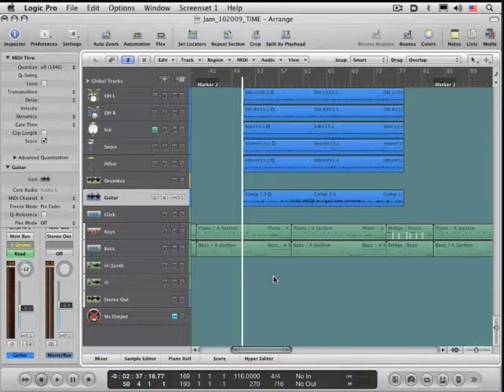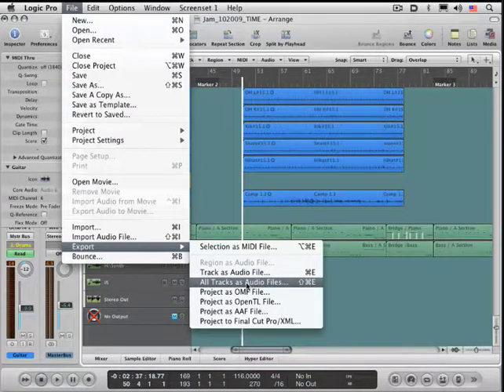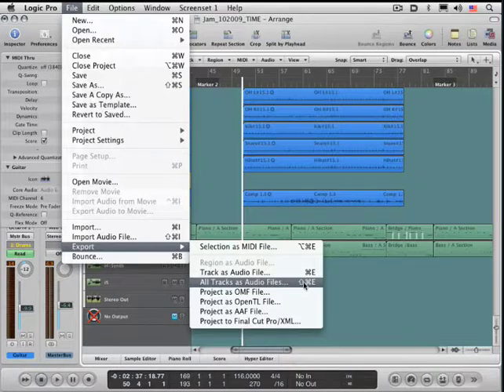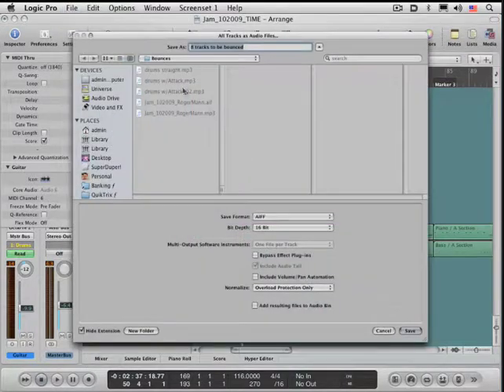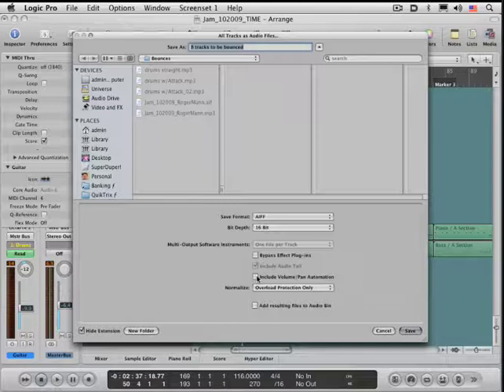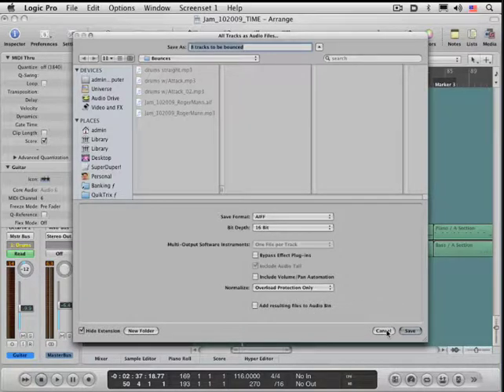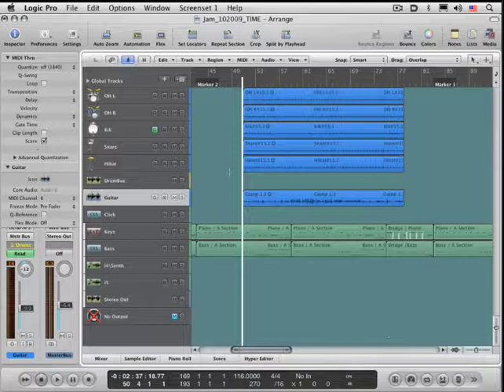6 - IMPORT & EXPORT - 10 - Exporting Tracks